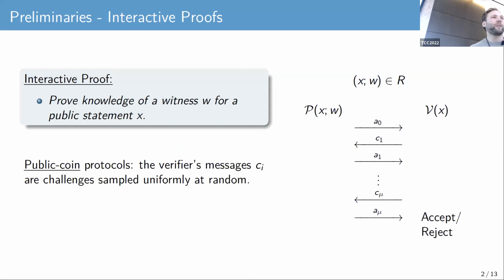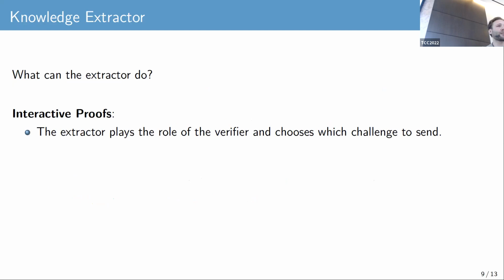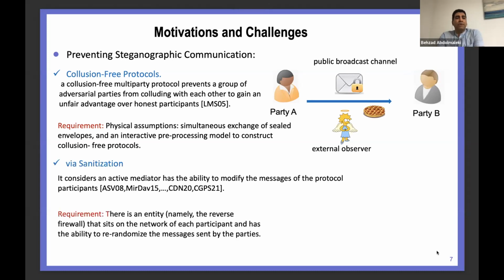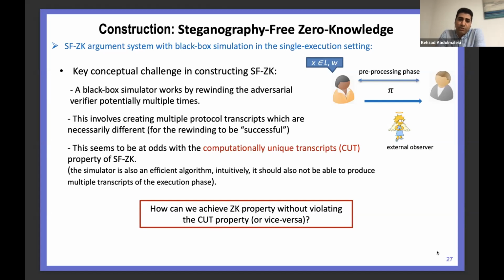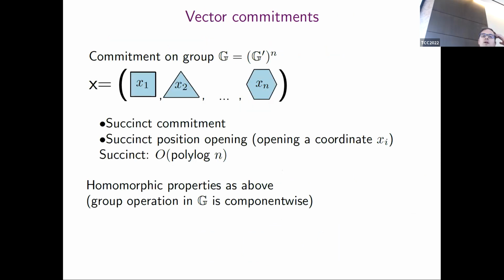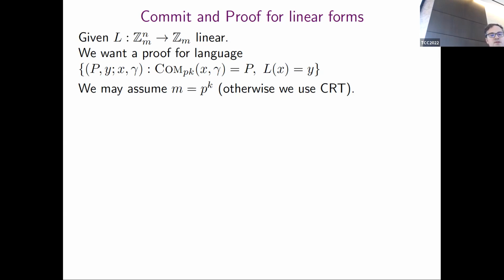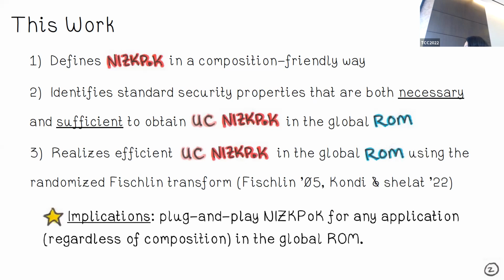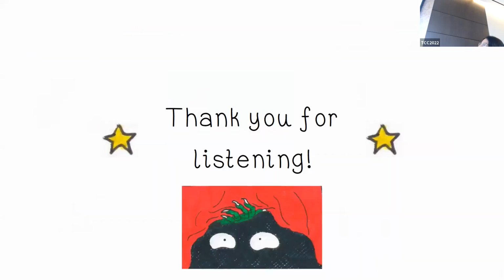TCC 2022 session on interactive proofs